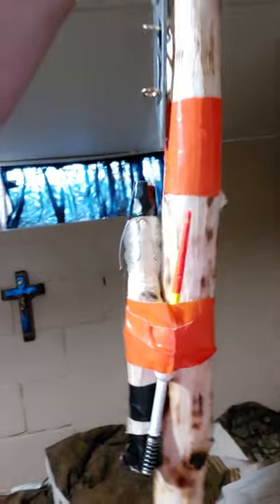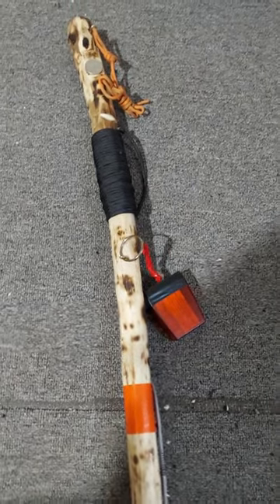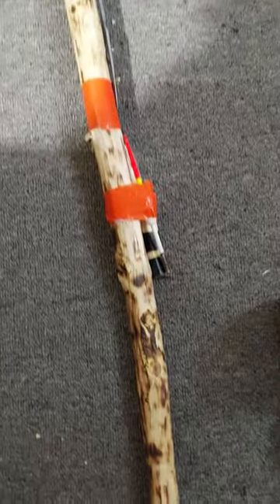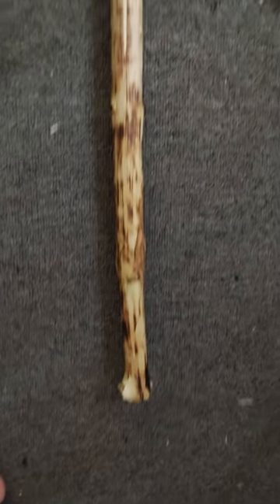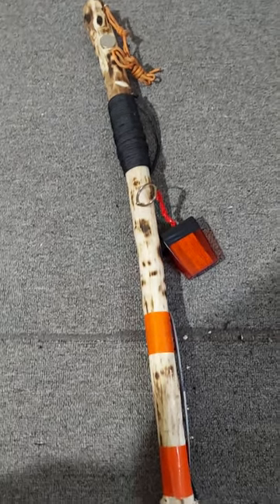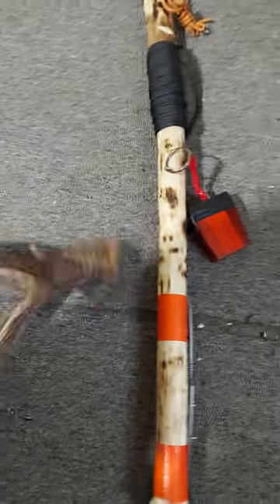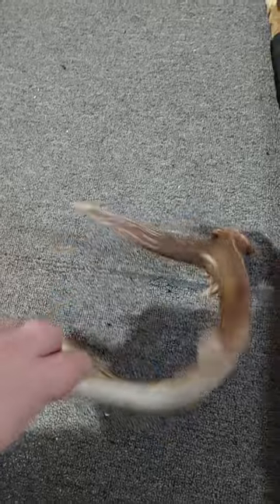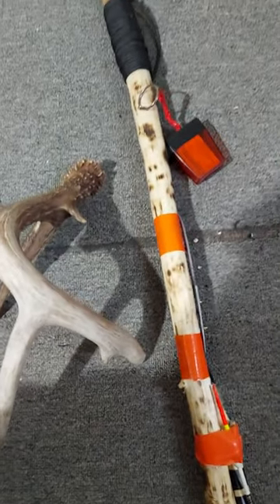My walking stick